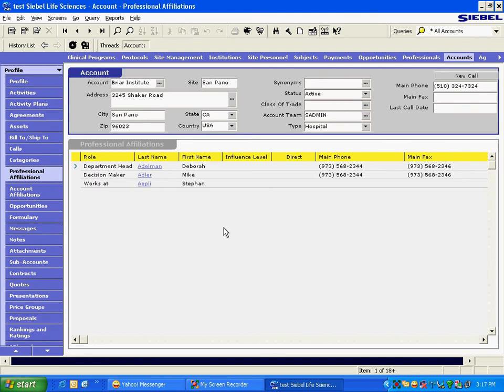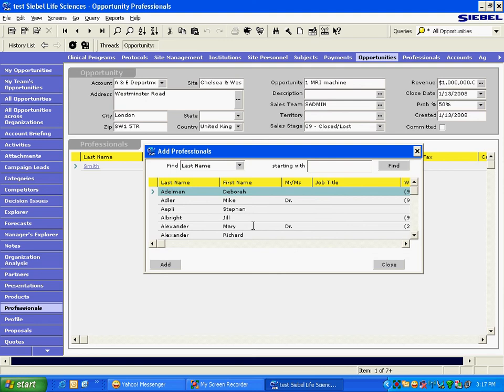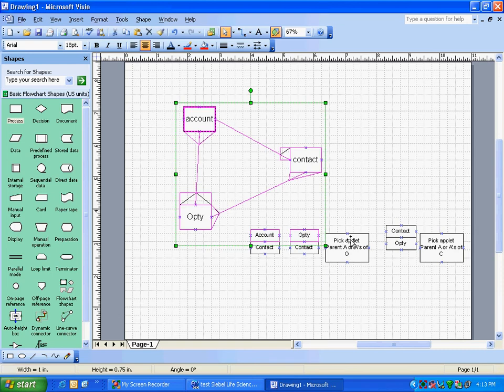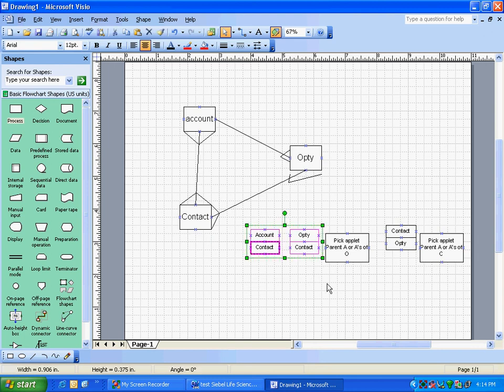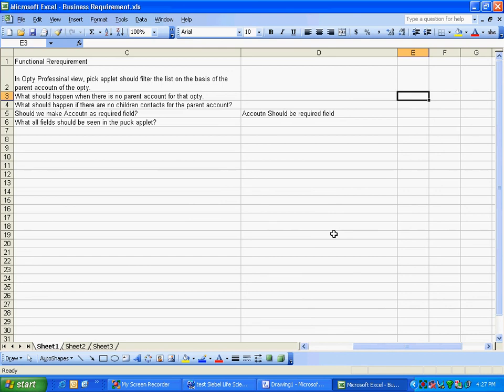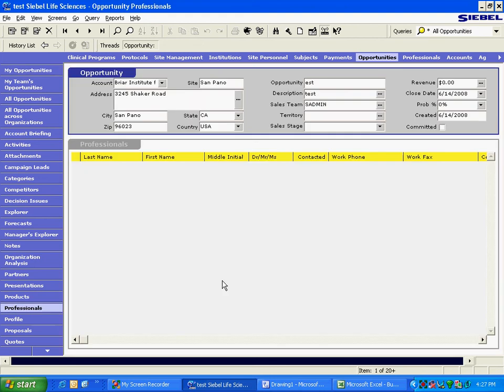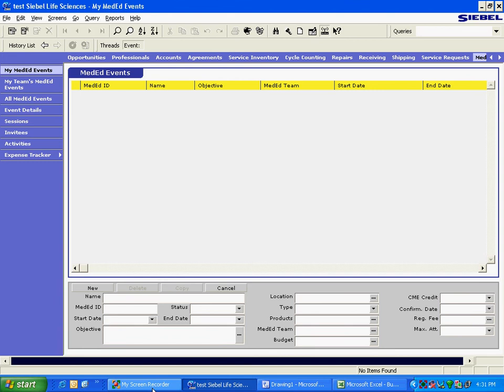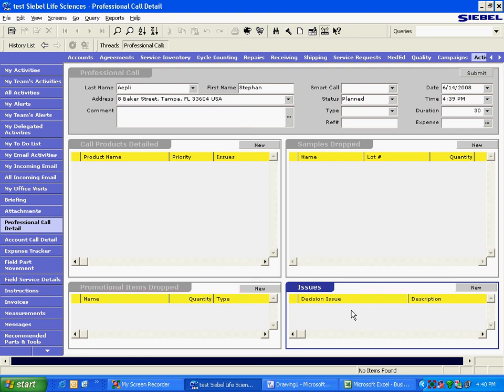FAQ GOOD DIScussion requirement and analysis